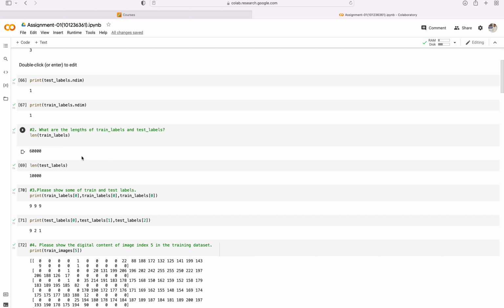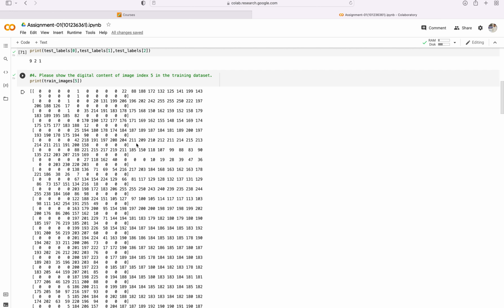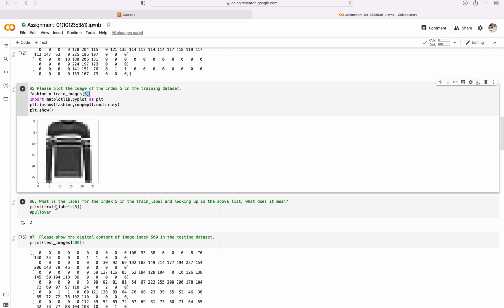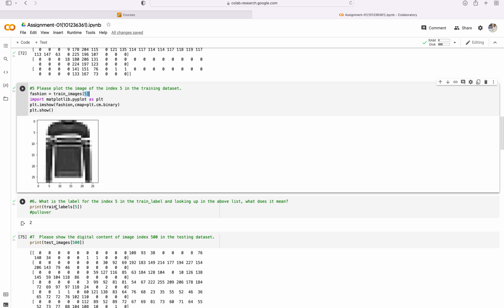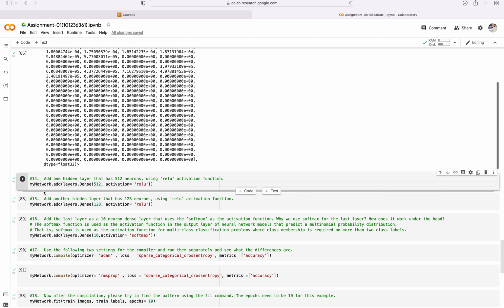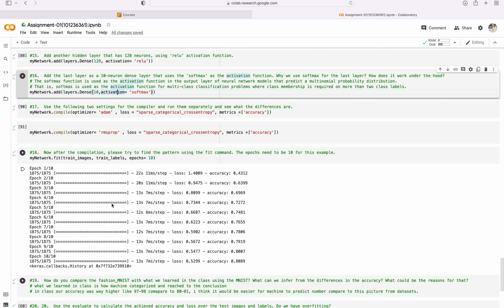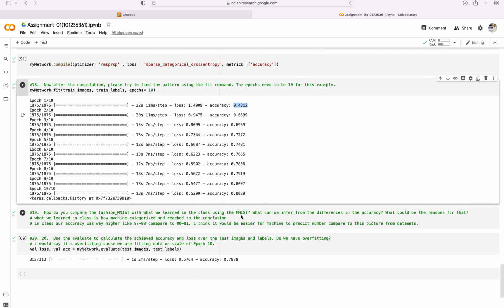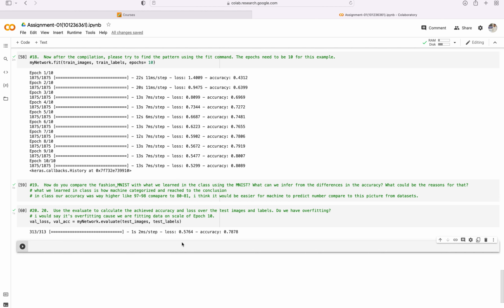Applied Machine Learning - Assignment 1